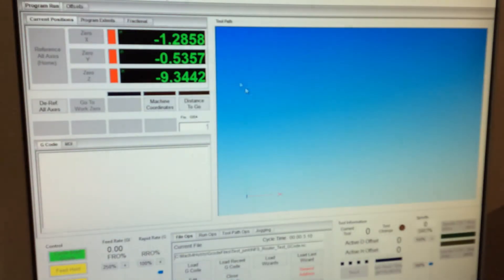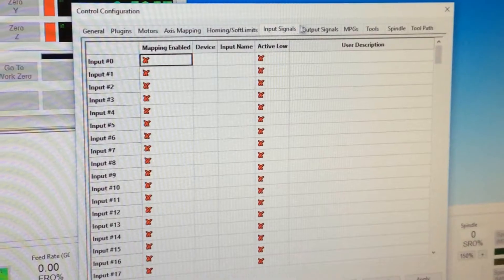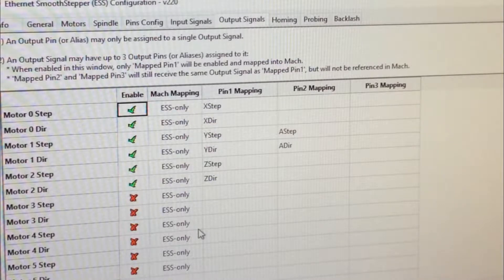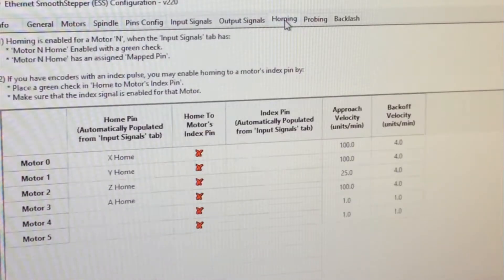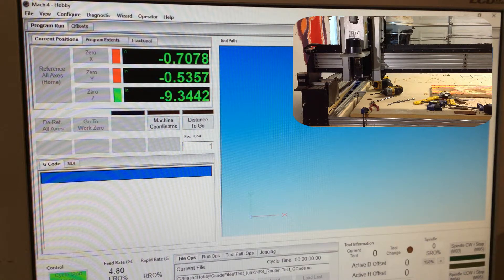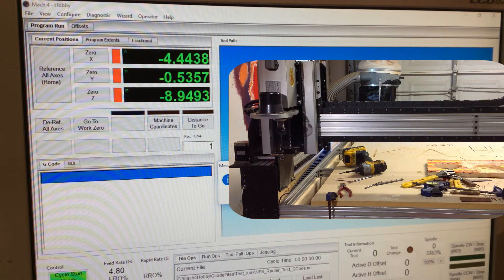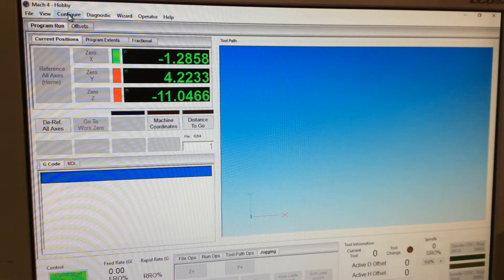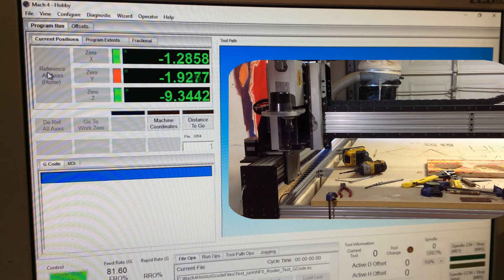Ethernet Smooth Stepper Homing Setup in Mach4 on Routakit HD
Setting up Routakit HD to home off of switches using Mach4 .  Ethernet Smooth stepper and Gecko 540 used to control the machine